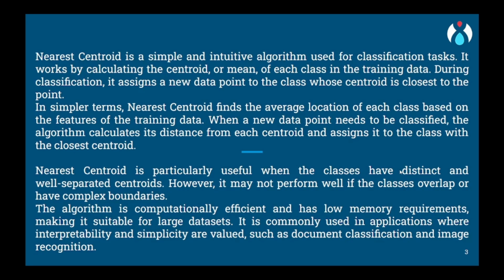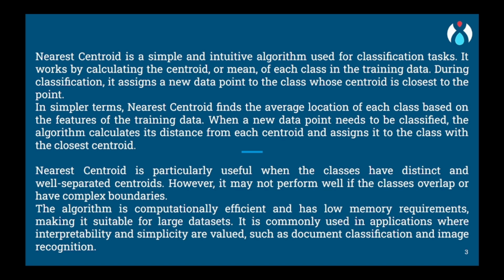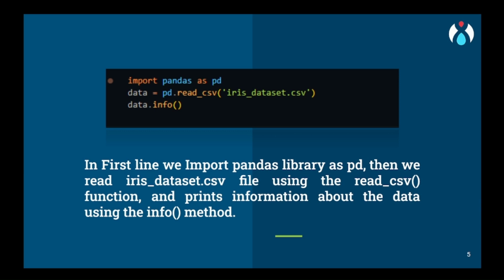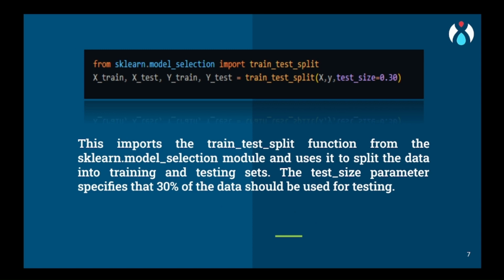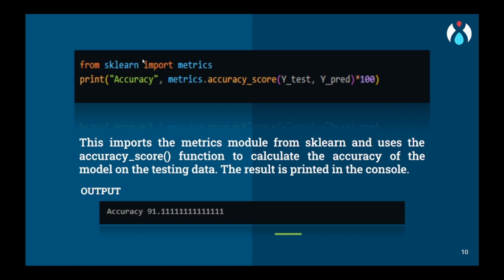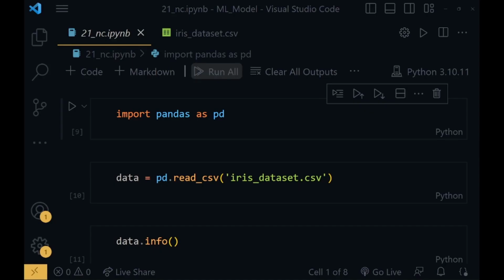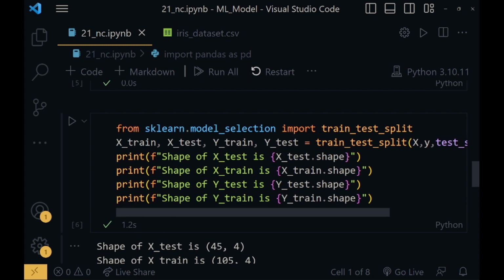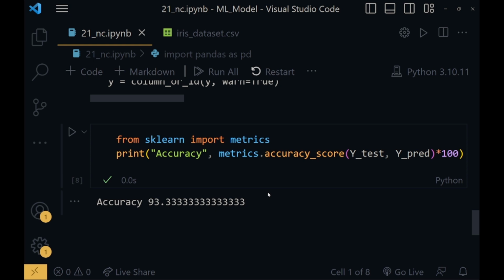Nearest Centroid Working and Code EXPLAINED in ENGLISH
Welcome to our YouTube video where we dive into the world of Nearest Centroid, a powerful machine learning algorithm for classification tasks. If you're eager to enhance your understanding of this technique, you've come to the right place!

In this comprehensive tutorial, we'll explore the fundamentals of Nearest Centroid and its effectiveness in handling classification challenges by utilizing the concept of centroids to represent class labels.

Throughout the video, we'll provide you with a step-by-step implementation of Nearest Centroid in Python. From data preprocessing to model training and evaluation, we'll ensure you gain hands-on experience and confidence in applying this technique to your own projects.

Whether you're a machine learning beginner or an experienced practitioner, this video caters to all levels of expertise. Packed with real-world examples and practical tips, you'll be well-equipped to leverage the power of Nearest Centroid in your classification endeavors.